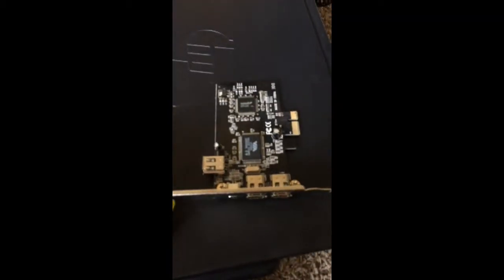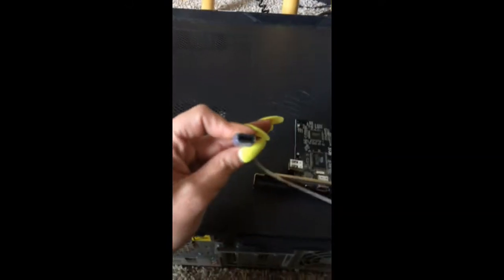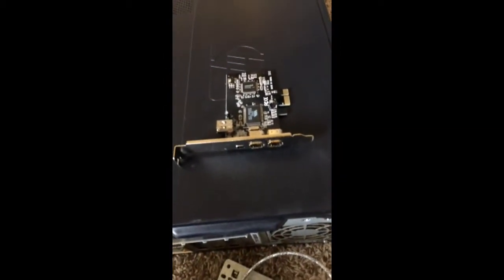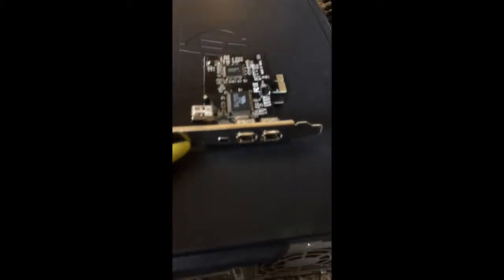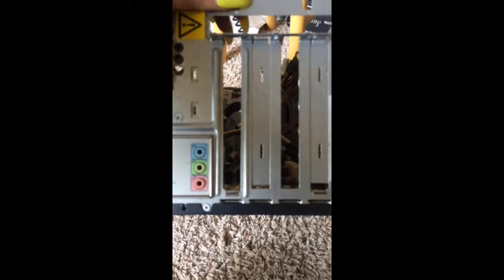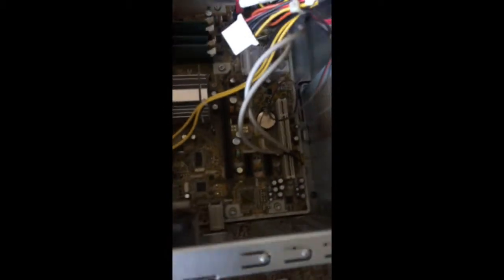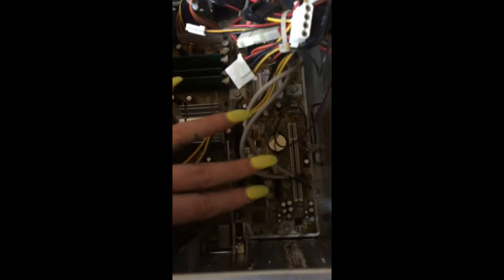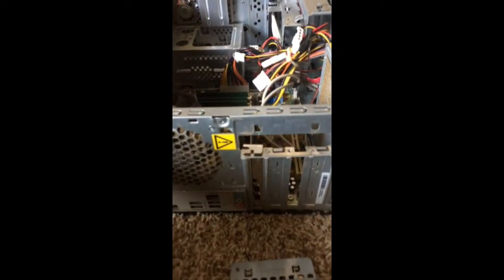Quick PCI Firewire Card Installation Tutorial on a PC (for digi-rack 002)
There are different types of Fire-wire cards, your ports may be different then shown but they are still installed the same way. Also, it is not ONLY for a digi-rack installation, this will work for anything you need to provide a new or additional port to your PC.

You will need: 1.) PC   2.) Fire-wire card   3.) Flat head screw driver to remove side panel